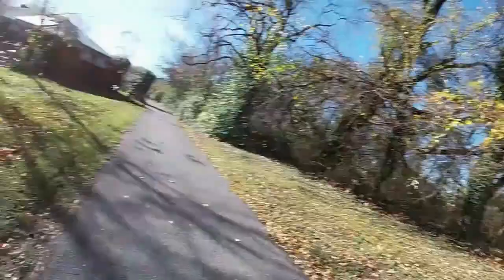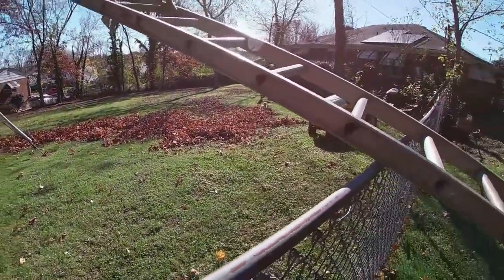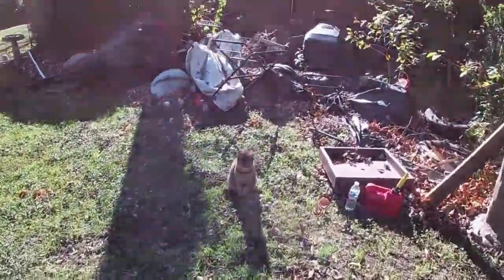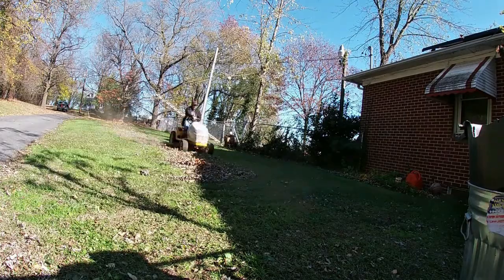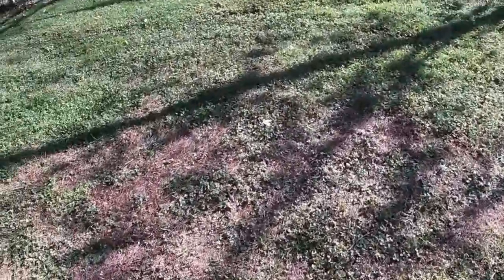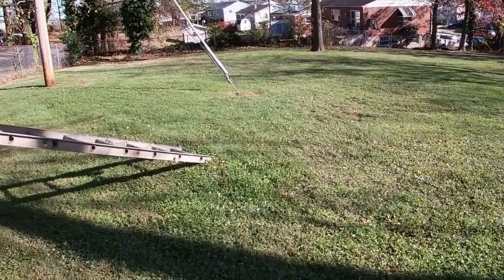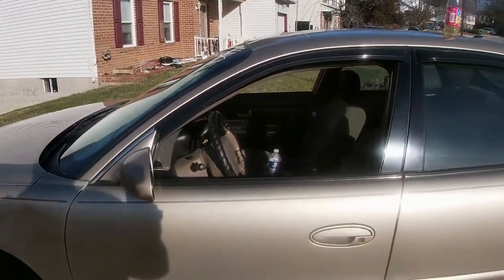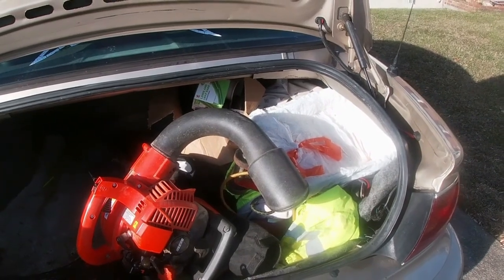2 Years Ago | Basic Equipment